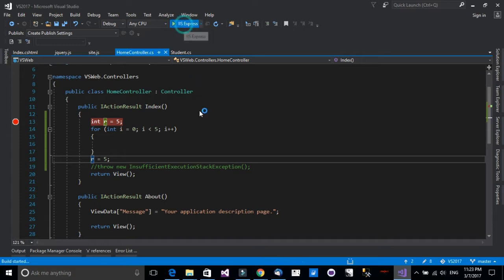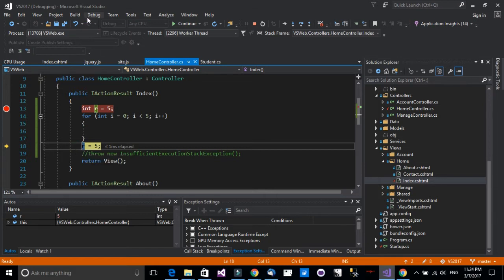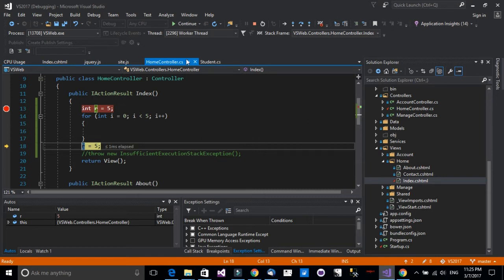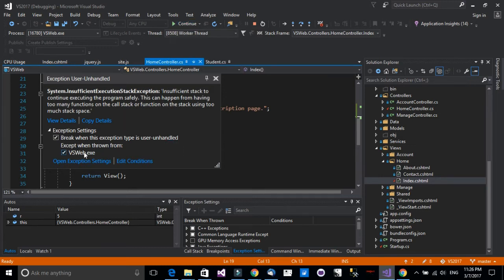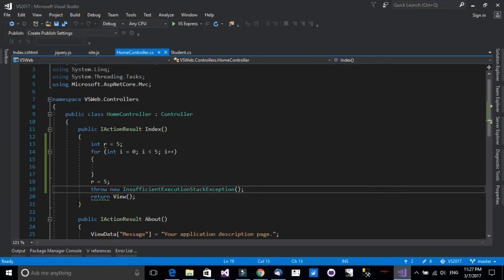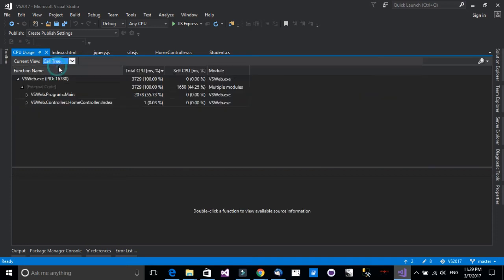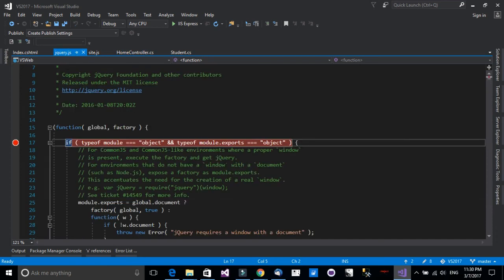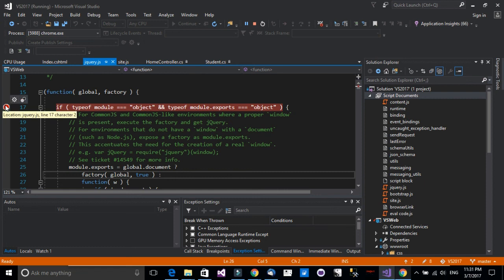Microsoft Visual Studio 2017 - Debugging and diagnostic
Hello and welcome. In this tutorial we will see the new features for the debugging and diagnostics inside visual studio 2017.

Learn how to develop Mobile Application in C#, develop ASP.NET Core Web Applications only for 10$!! Lifetime access:

Enhance your development skills, learn new tools and techniques that can make your work much easier: